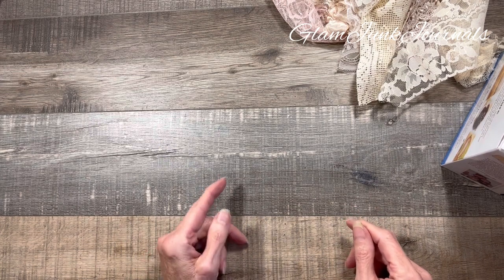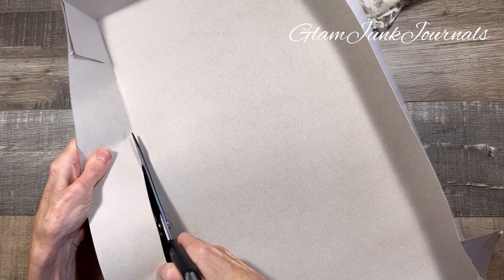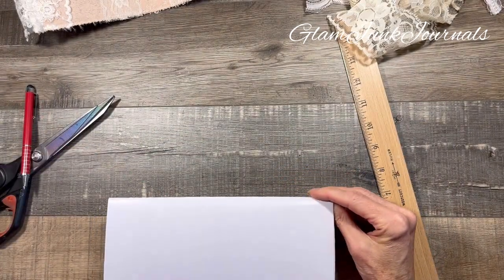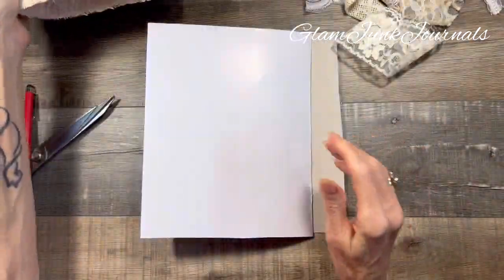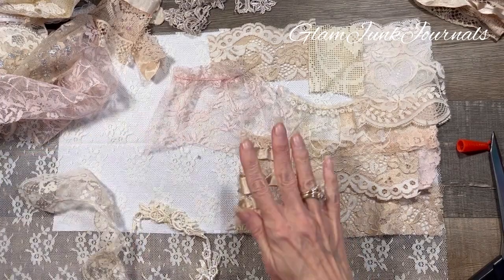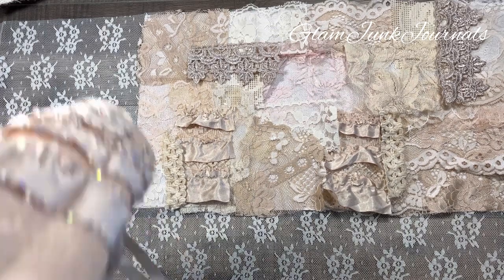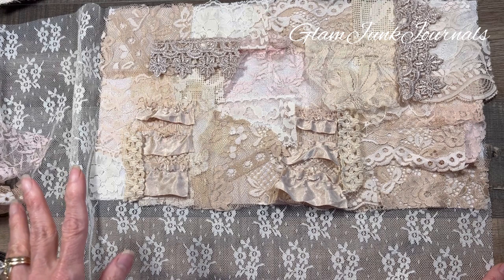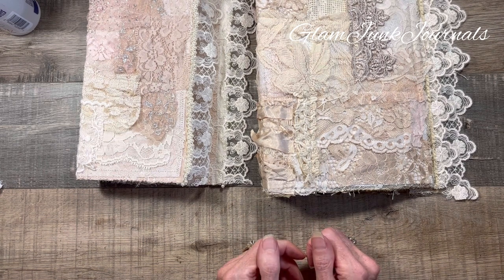Create with me - Lace Masterboard Journal Cover using Paperboard/Chipboard - Part One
The first in a series of videos on using household items in your junk journals!  In this video I focus on paperboard also known as chipboard to create a gorgeous junk journal cover.  Such a beautiful result and easy to do!